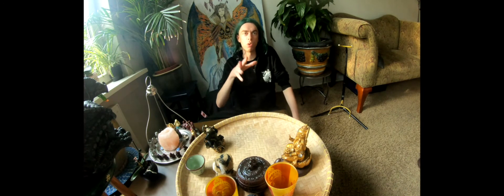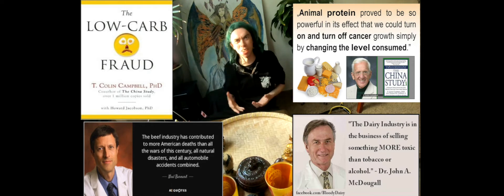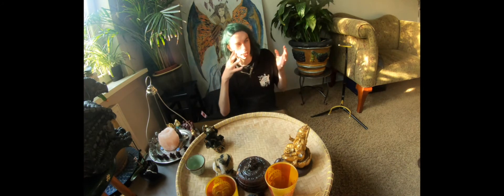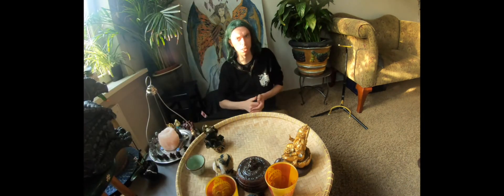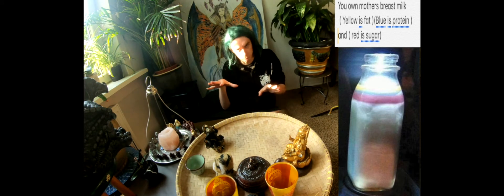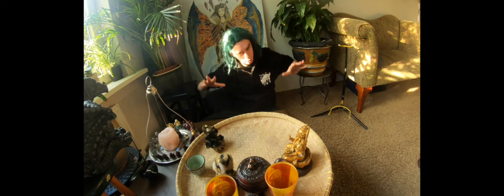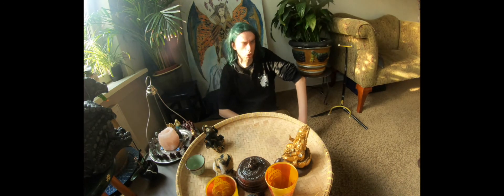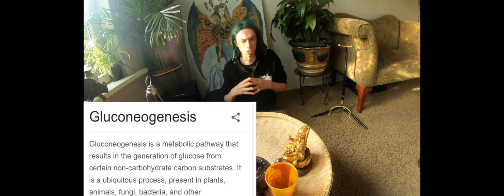my recommend . carbs, fat. and protein. Omega 3; is more about ratio then amount of fat ￼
80% to 90% carbohydrates.
5% to￼ 10% fat.
And 5% to 10% protein.
so you don’t is too little￼￼.  Plant food tends to be lower in density, of kcal than animal-based non-foods￼￼ o.4 to 0.8 grams mg protein per kg

1 g of isolated carbohydrates￼￼, is 4 kcal.
1 g of isolated  protein￼￼ is 4 kcal.
1 g of isolated fat is 9 kcal
1 g of isolated alcohol is 7 kcal.￼￼
Furthermore.￼￼ animals are not food. there are other nations￼
other nations. how are systematic oppressed and discriminated against￼.
And therefore veganism is a philosophy and nothing diet.
Animals are here with us. not for us￼￼￼!
Break free from your malignant ego￼ “go vegan”

of 4 to 0.8 grams mg protein per kg

Low carb fraud , dr Campbell￼￼￼.

Human breast Milk have around 5% protein,  so this is the part in your life you grow the most why should you ever need more of it. … protein is the stupidly overrated its nutrient

 Dr. John McDougall￼ on protein￼￼.

The mirror of the true is my all round vegan animal rights active channel + philosophy and psychology channel.'
vegan grimarthar,ceikeverjn me backup Channel .
THE IMMORTAL VEGAN is my vegan cooking and lifestyle channel.'

this  is a great   "vegan philosophy vlog" about rights.' morality,' and justice.' [The mirror of the true]

if you non human animal flash and if you think vegans force there propaganda on you Think better.' and watch this video.'